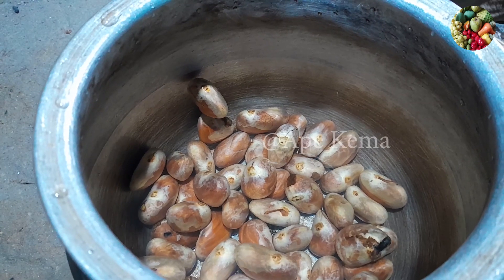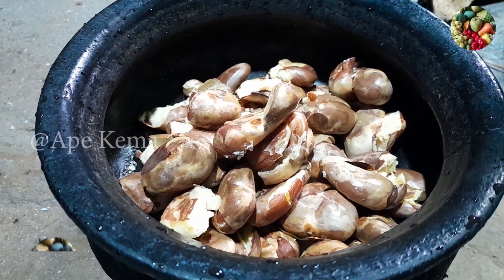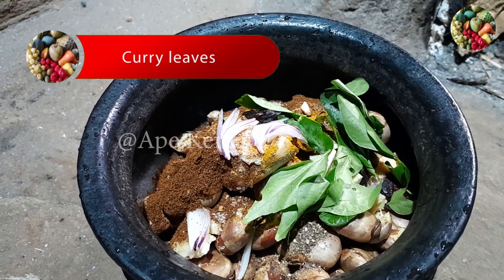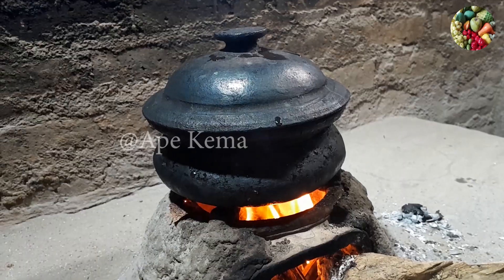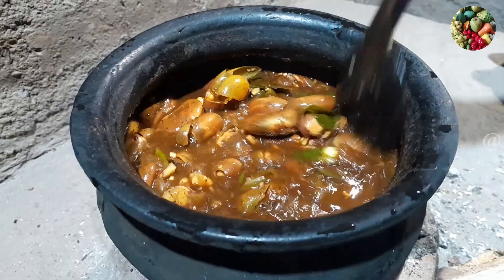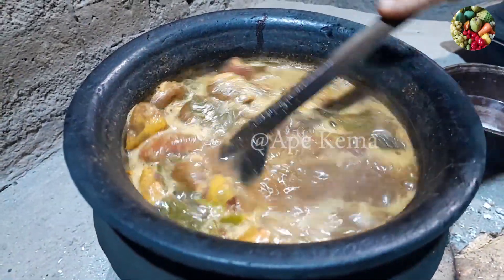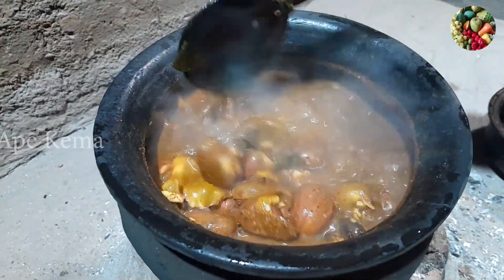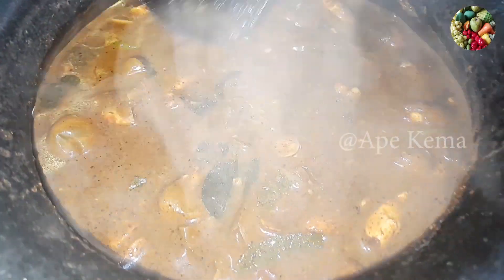✔ මස් වලට වඩා රසට කොස් ඇට කළු පොල් මාළුව| kos ata kalu pol maluwa | kos ata maluwa recipe| Ape Kema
මස් මාළු වලට වඩා රසට අපේ කොස් ඇට කළු පොල් මාළුව.
kos ata kalu pol maluwa | kos ata maluwa recipe | Ape Kema jackfruit seed curry sri lanka

✔පරිප්පු රසට හදන්න | Parippu Curry Recipe Sinhala